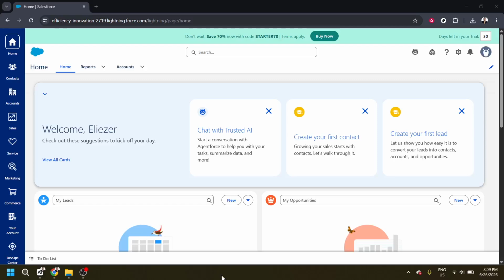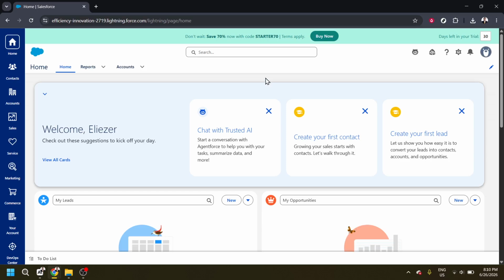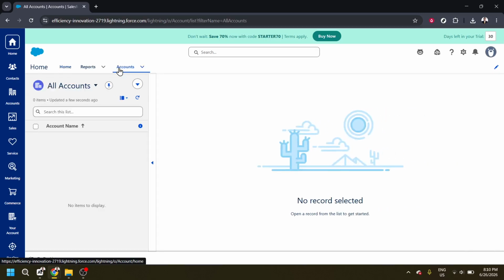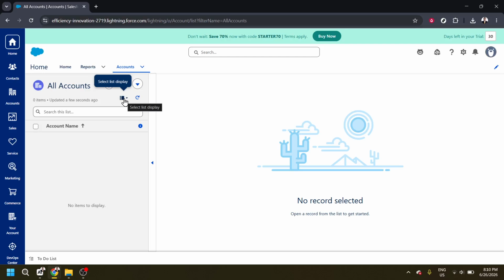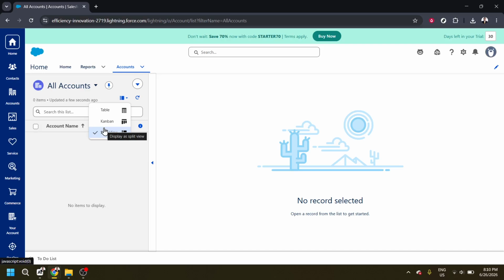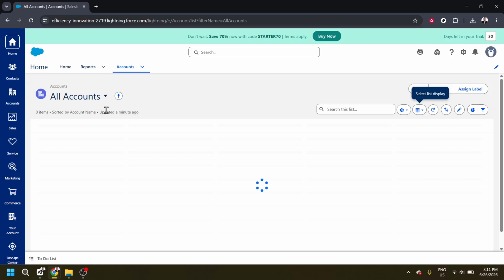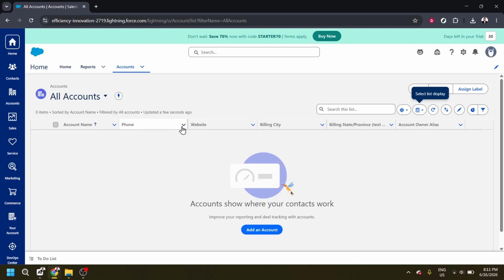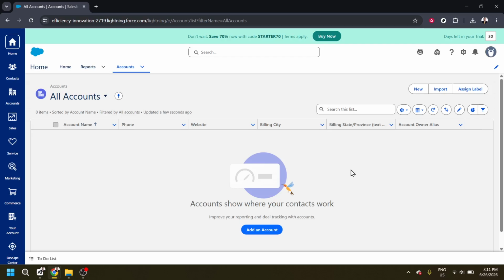How to See Salesforce Tables (Updated 2026)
In this video, we discuss how to see Salesforce tables by switching from the default list view to a clean table format. You'll learn to view Salesforce data in table layout, organize records into rows and columns, and customize your display for better readability. This tutorial covers the simple three-click process to change your Salesforce list display to table view, making data management more efficient.

00:00 Introduction to Table View
00:17 Default List View Limitations
00:37 Benefits of Table View
00:51 Accounts Tab Example
01:06 Tabs as Home Base
01:17 Current List View Display
01:29 Different Data Display Options
01:41 Select List Display Dropdown
02:18 Table Option Identified
02:29 Activate Table View
02:58 Customize Columns
03:30 Three-Click Process Summary